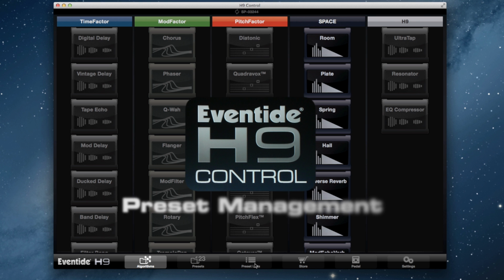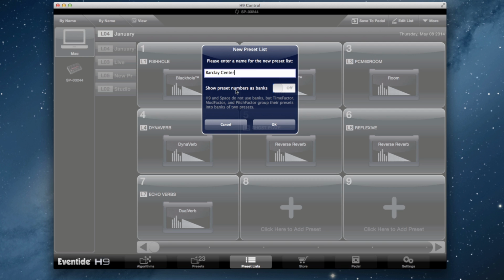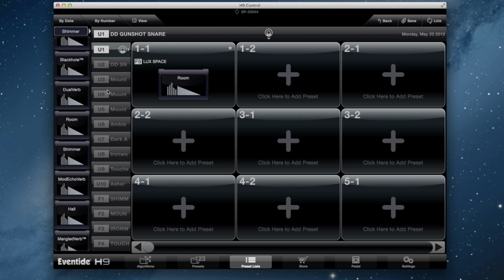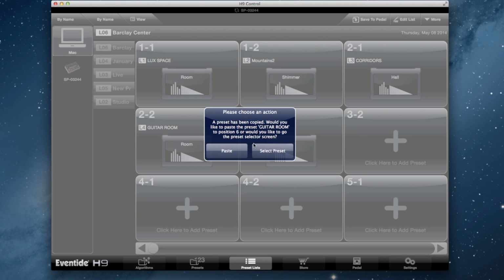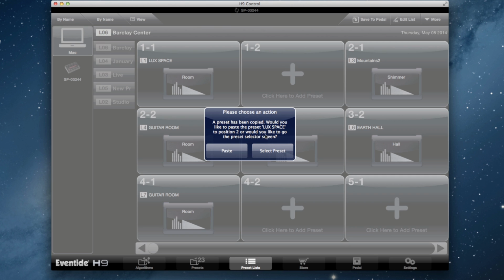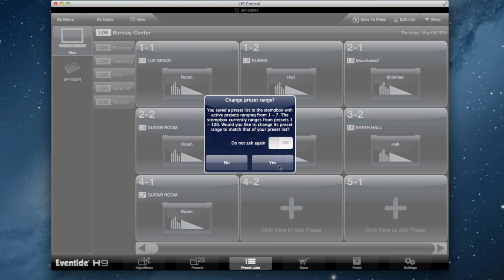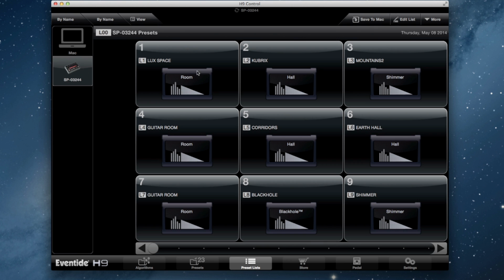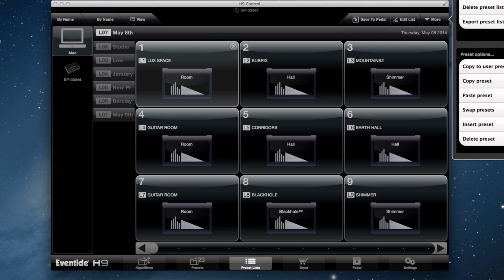How to Use Preset Lists in H9 Control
Learn how to create Preset Lists in the H9 Control App